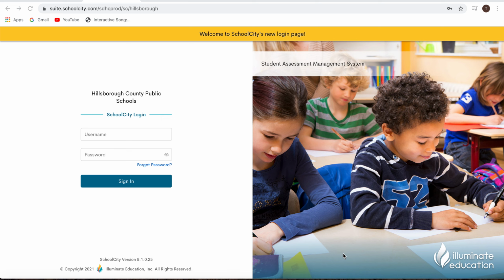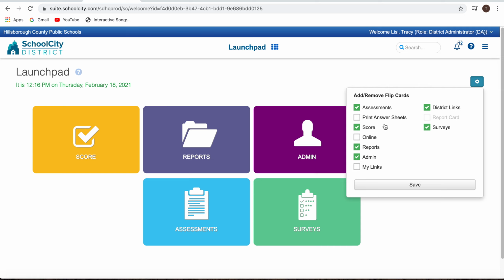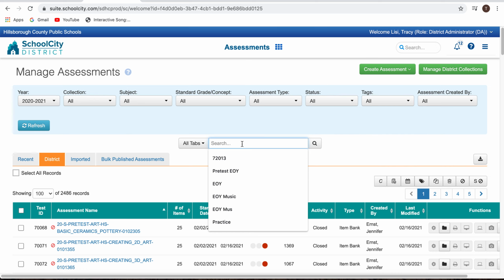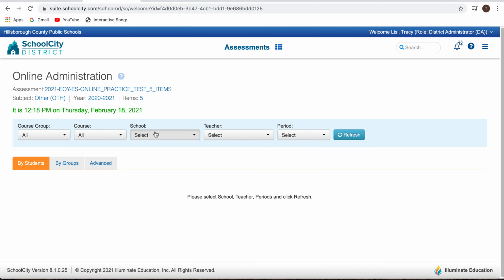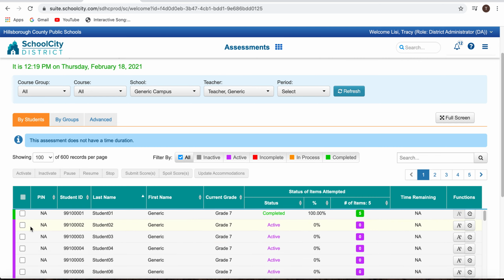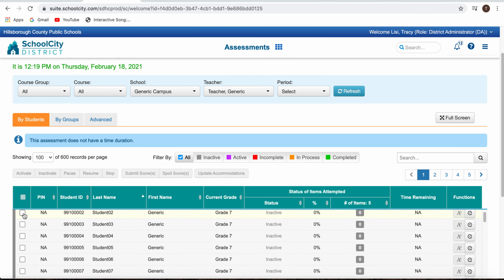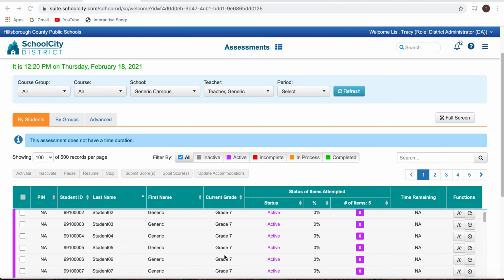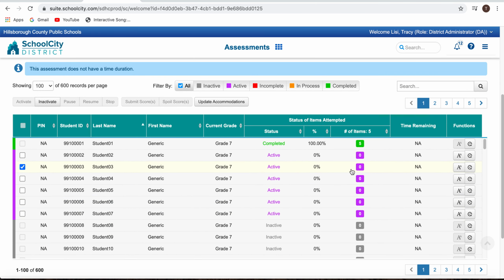How to activate students in school city